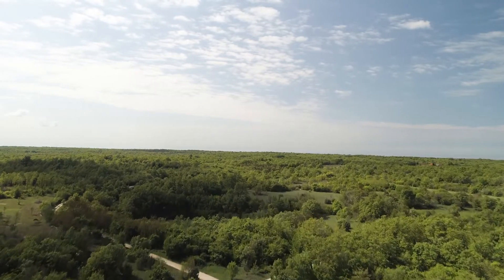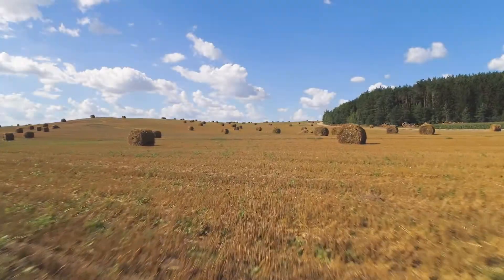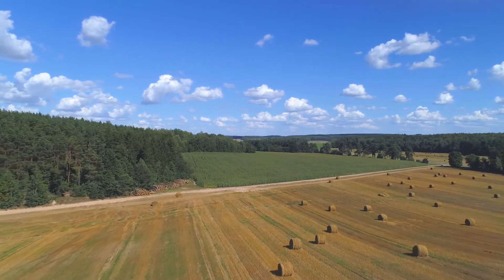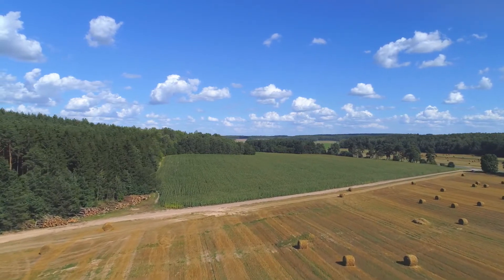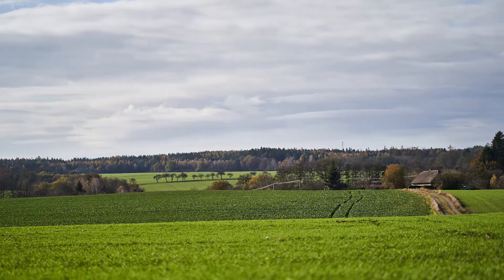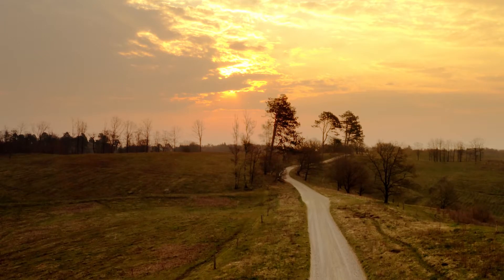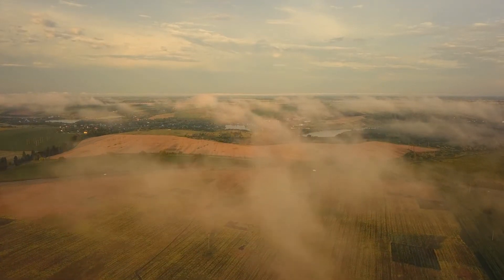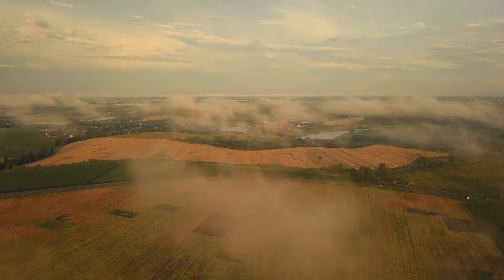Rural Reflections Lights